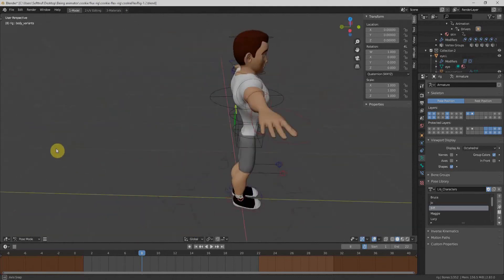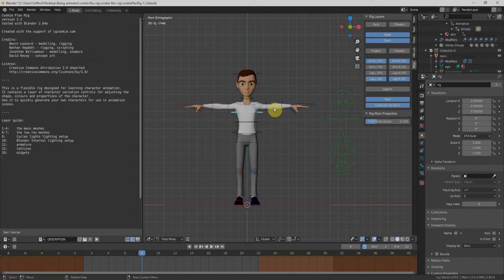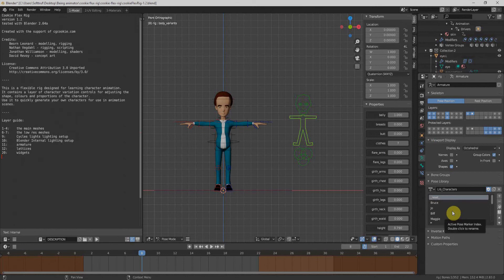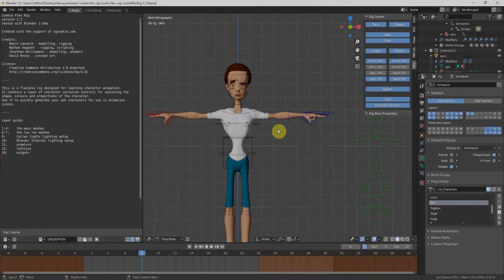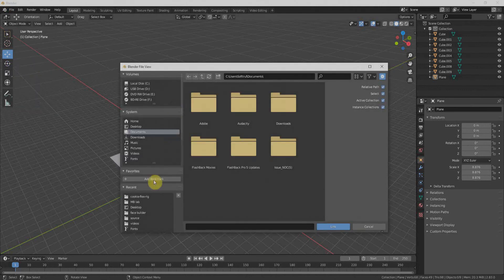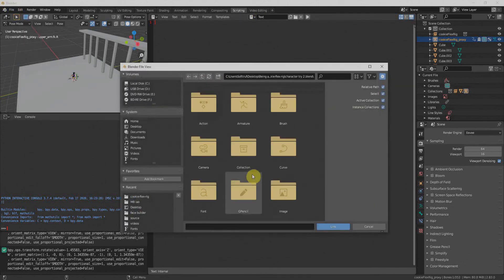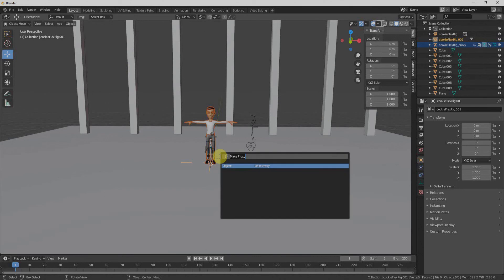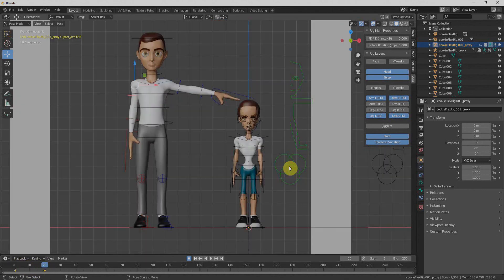Blender Character Creator | Cookie Flux Rig Tutorial | Being Animator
Super easy 3D character creation, fully rig with IK and Fk, Facial Rig for lips syncing, Premade characters, Full Modeling Control, Clothes, Hairs, and much more to offer by cookie flux rig above all its completely free so its best for beginners to start character modeling in blender.
This is a very brief overview of using Cookie Flux Rig in Blender 2.83. No need for software or addon installation or character modeling when there are amazing flux rig available for free which is easy and best for beginners. Tutorial includes character creation in the blender while using cookie flux rig, how to create a character without modeling skill, how to use the rig in blender 2.8, how to generate as much character as your want and how to import the flux character with facial rig and all controls

00:00 Character creator in blender
00:41 How to download Cookie Flux Rig
00:56 Cookie Flux Rig in blender intro
01:15 How to customized character in blender Cookie Flux Rig
02:25 Premade character in Flux Rig
04:10 how to import the character to another blend file
05:46 Enable Special menu in a blender with the script
06:30 Export flux rig character to other file